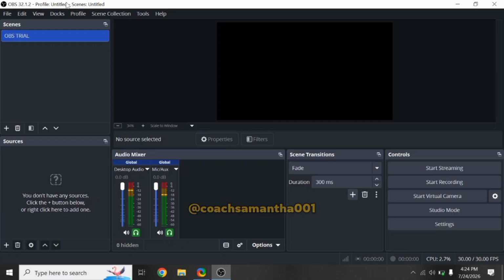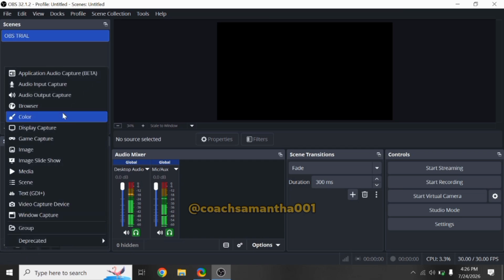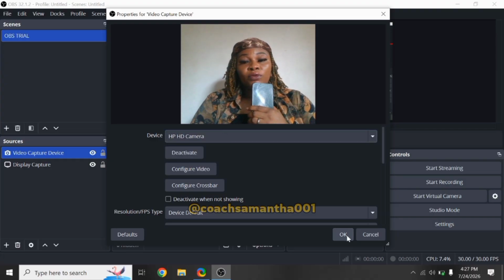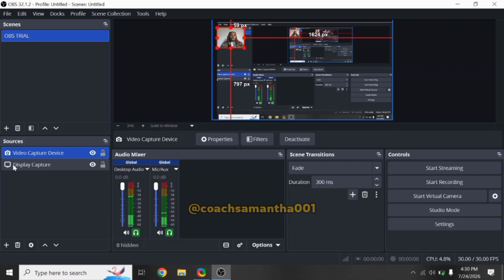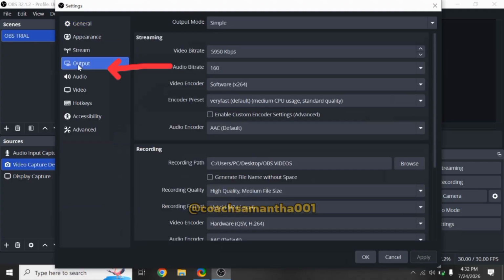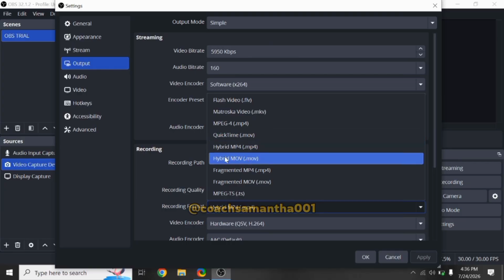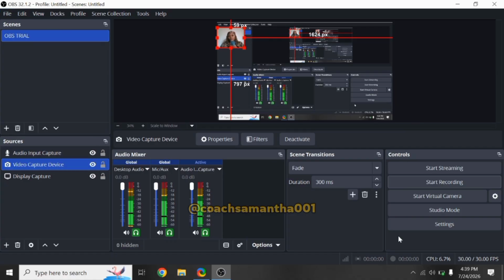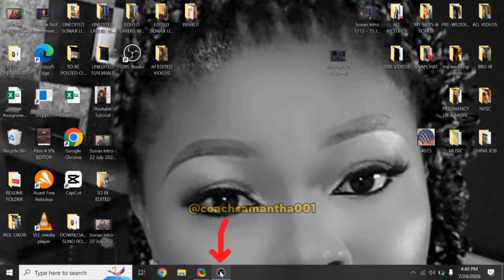How to Use OBS Studio to Record Your Screen Beginner's Guide 2026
Want to record your computer screen for YouTube tutorials, online courses, presentations, or gameplay? In this beginner-friendly OBS Studio tutorial, I'll show you exactly how to use OBS Studio to record high-quality screen recordings from start to finish.

In this video, you'll learn:

How to download and set up OBS Studio
How to add your screen source
1. How to set up OBS studio
2. How to record your screen in HD
3. The best OBS settings for beginners
4. How to save your recordings
5. Common mistakes to avoid

Whether you're a new YouTuber, content creator, teacher, or freelancer, this step-by-step guide will help you start recording professional videos for free using OBS Studio.

Have a question or need help? Leave it in the comments section below. I read every comment and do my best to reply to everyone.

Your support means a lot, and I look forward to helping you grow and succeed online.